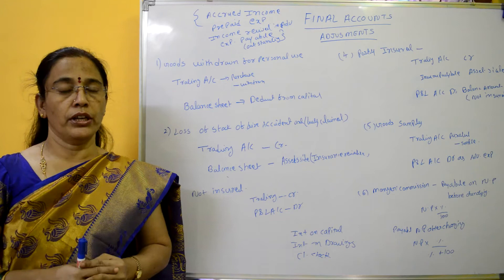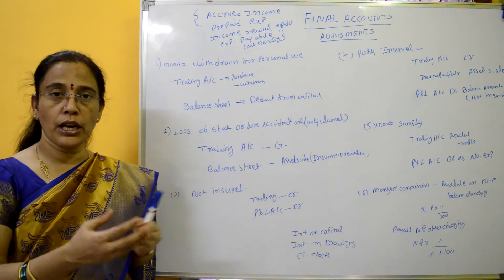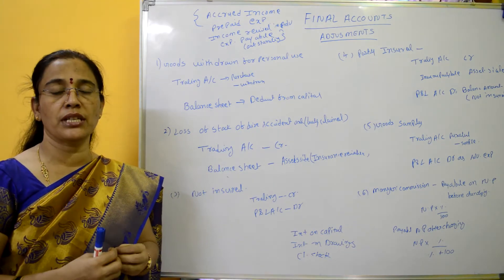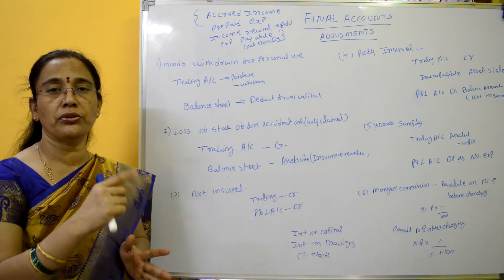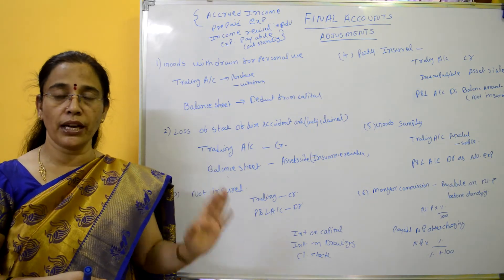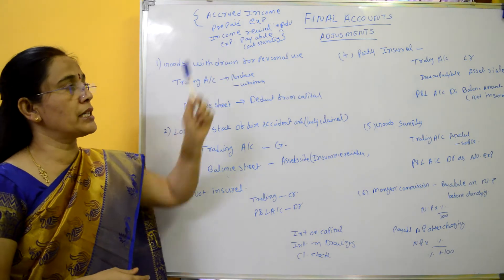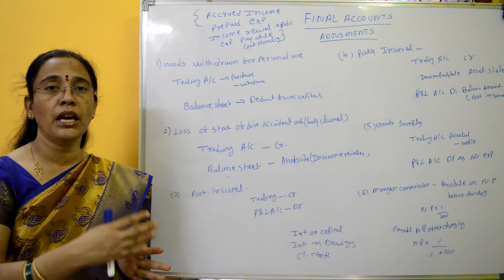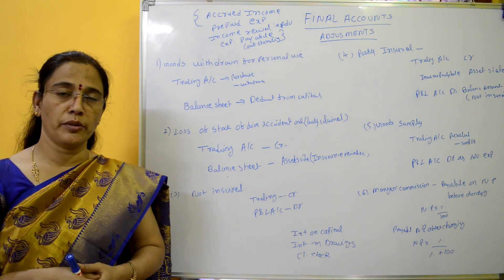INTER 1st YEAR | FINAL ACCOUNTS | PART 5